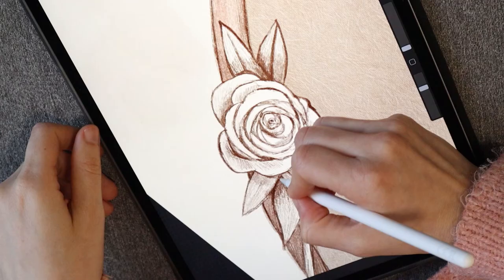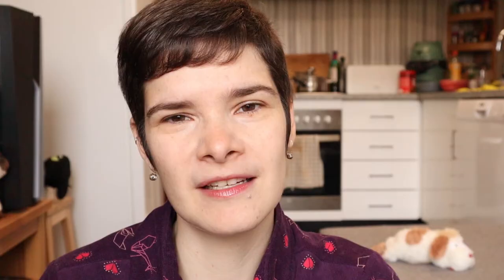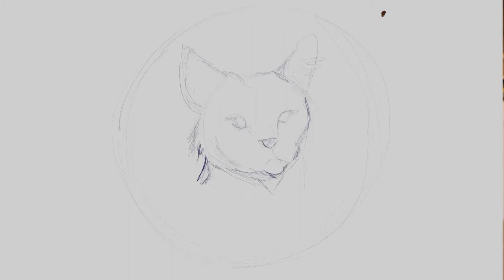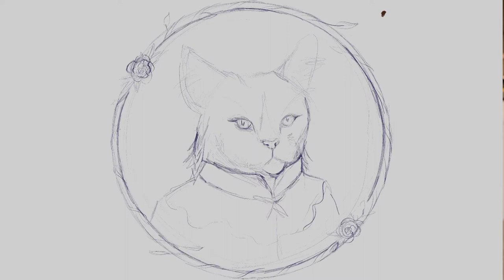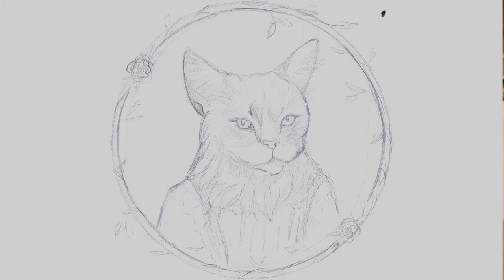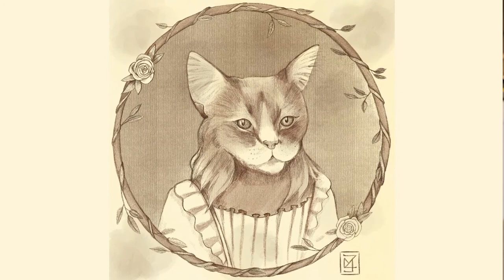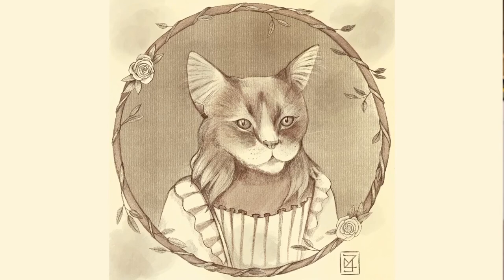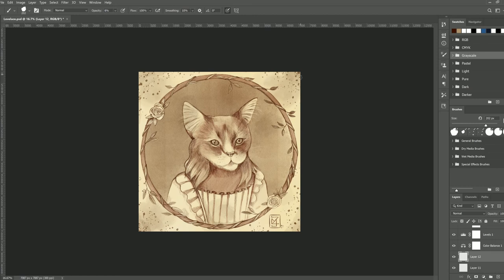Drawing Lovelace on Procreate - speedpaint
Hello friends!

Today I present you the process of making this beautiful lady-cat, sweetly called Lovelace (after Ada Lovelace). I’m using procreate once again and I show you the references, ideas and process to create this XIX century inspired portrait.